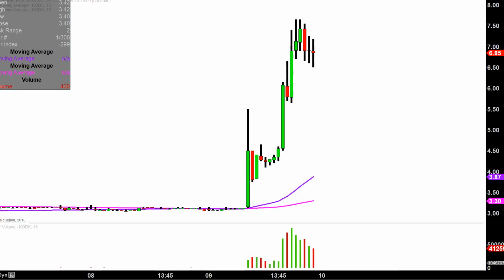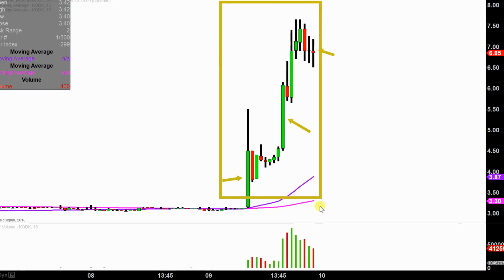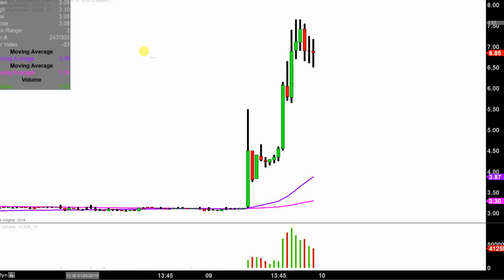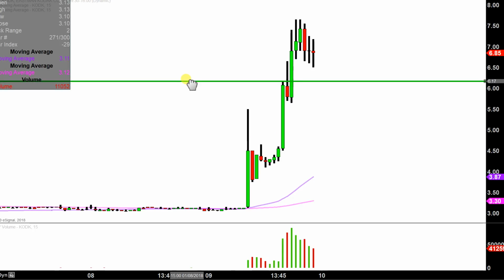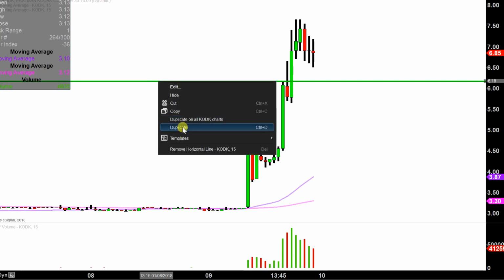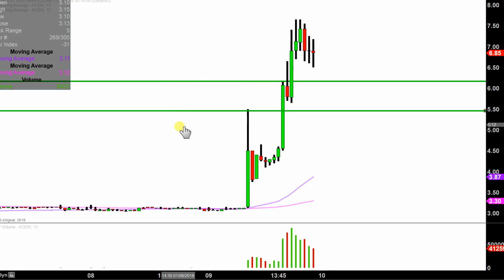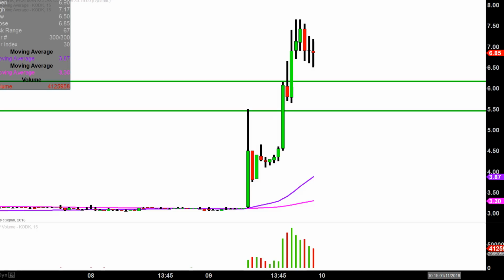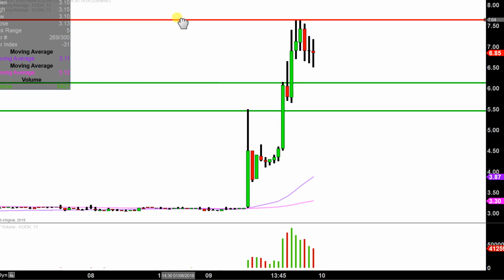Eastman Kodak Company - KODK Stock Chart Technical Analysis for 01-09-18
Learn how to read stock charts and identify technical patterns as ClayTrader does a quick stock chart review on Eastman Kodak Company (KODK).